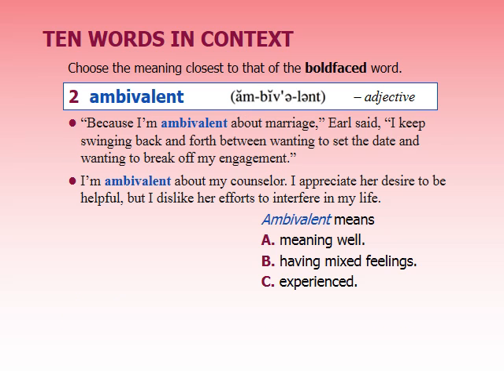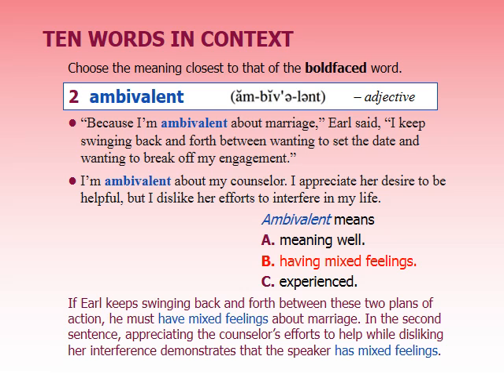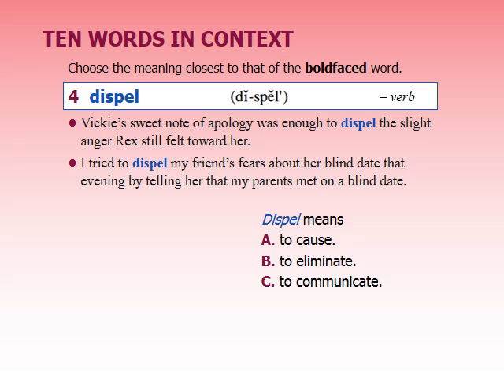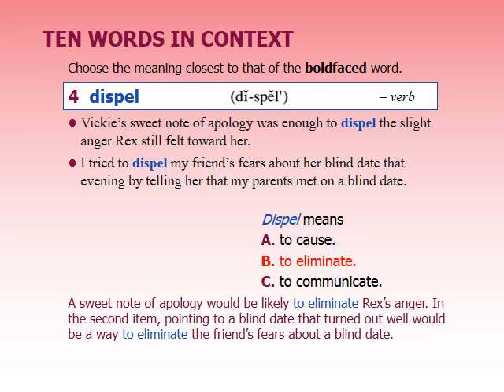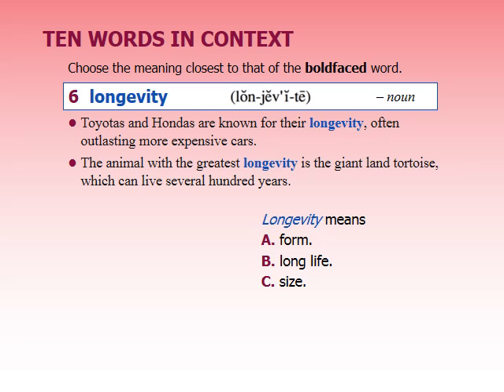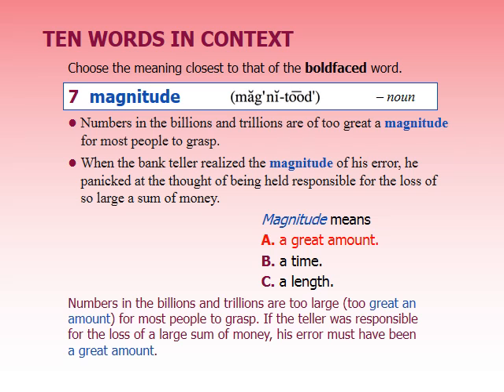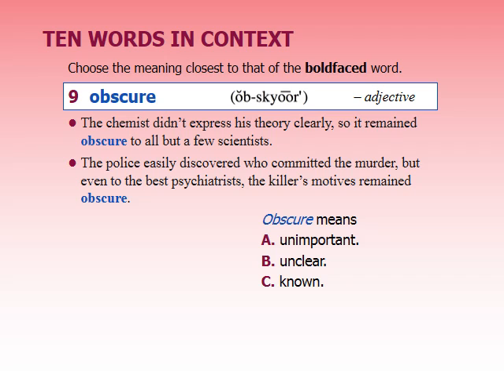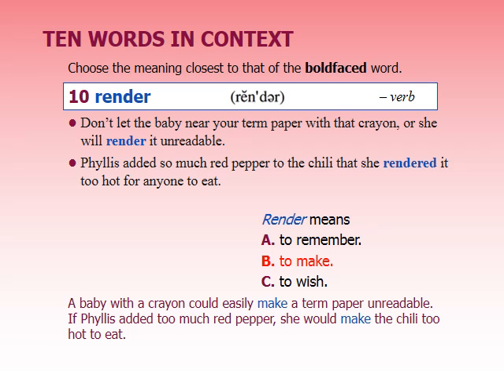Improving Vocabulary Skills Chapter 20